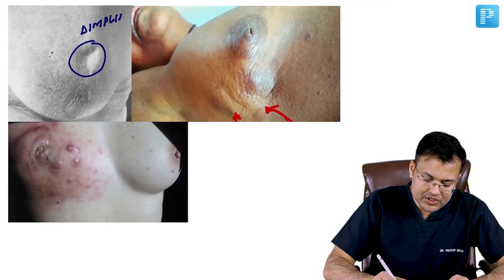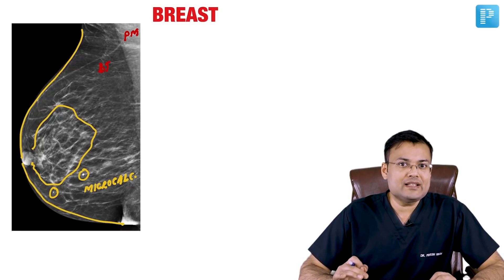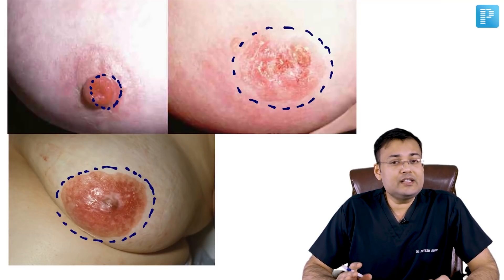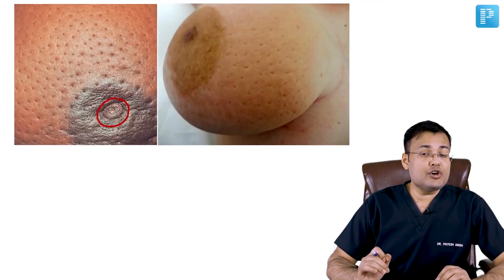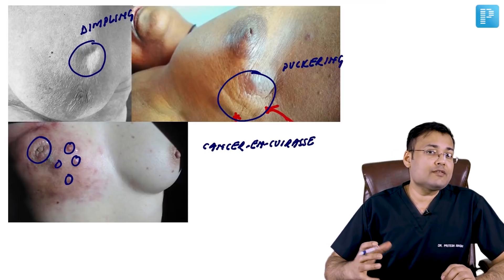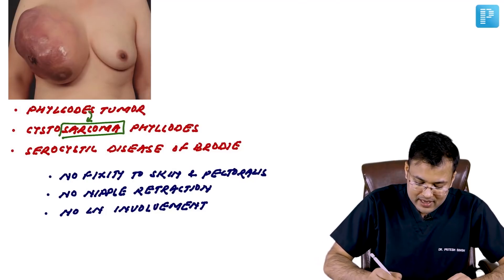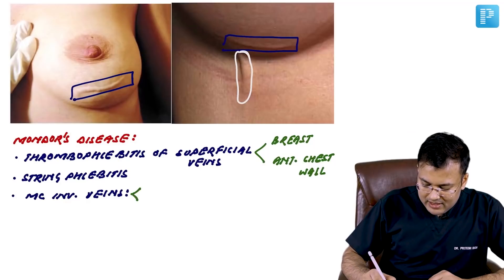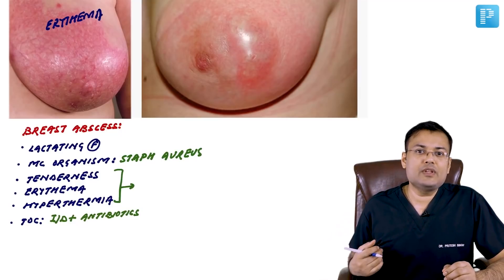Snapshot 3.0: Image Based Discussion | Dr. Pritesh Singh | Surgery | PrepLadder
In this video, Dr. Pritesh Singh explains High-Yield Images from Snapshot 3.0. Prepare & learn from this Image Based Discussion.
Rapid Revision 3.0 & Snapshot 3.0 is launching on 13th September. It's included in the 2021 Dream Pack.